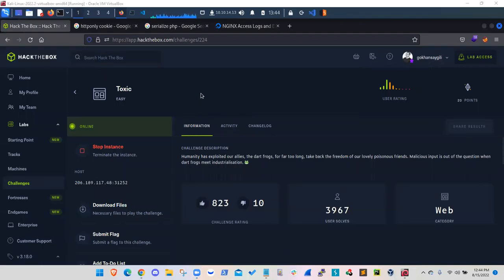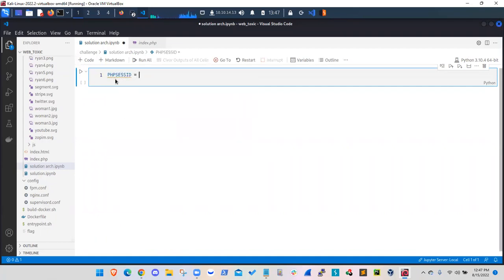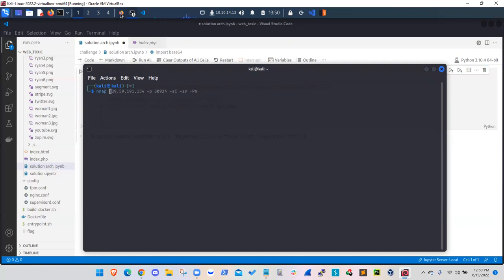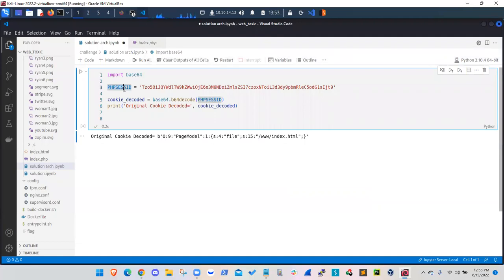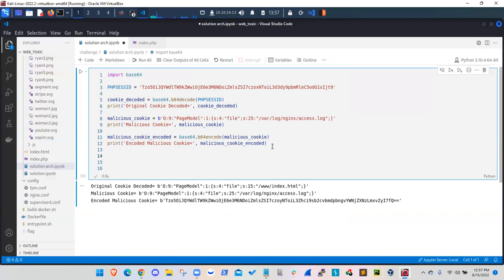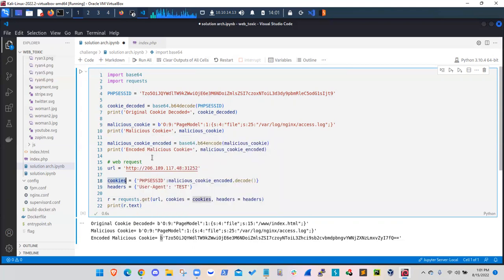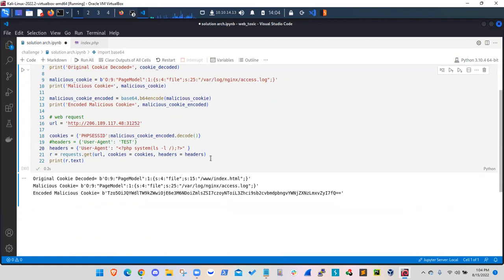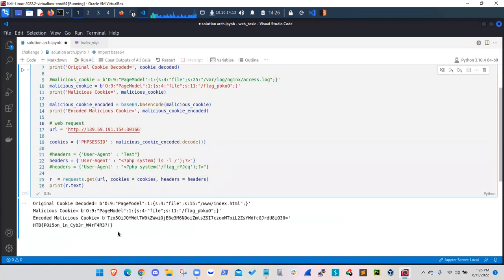Toxic Challenge - Hack The Box - Log poisoning using user agent - Python Solution - Web application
In this work, I developed a simple python script that (i) sends web requests to the target machine with a malicious cookie and (ii) injects commands using the User-Agent section in the headers.